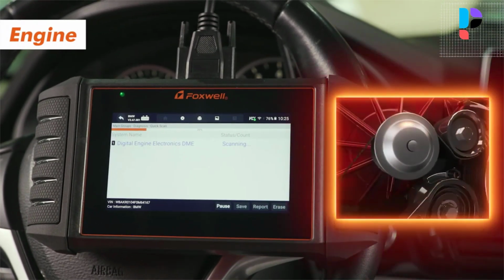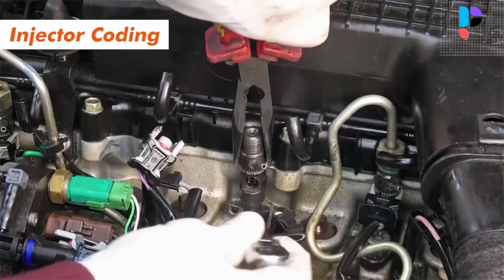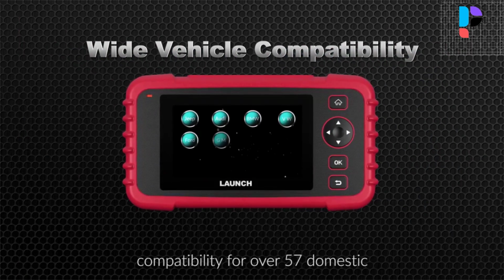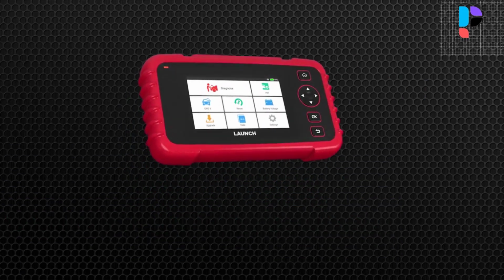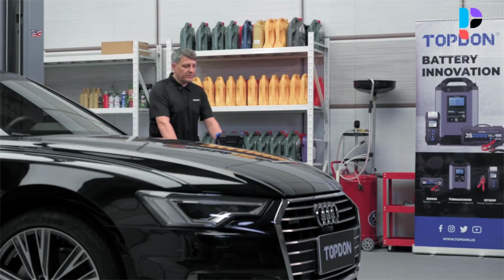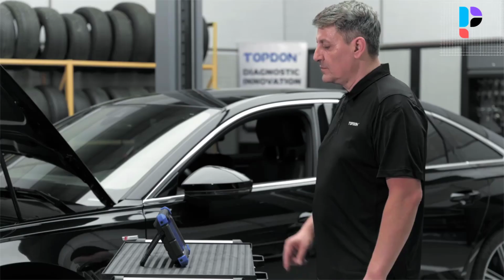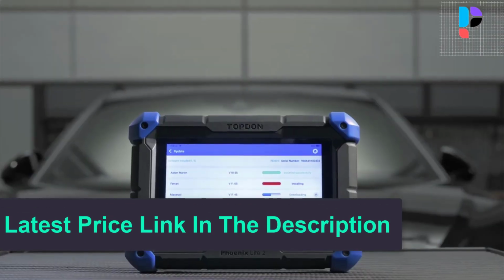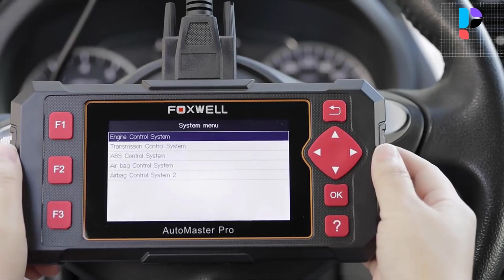✅ Top 5 Best OBD2 Scan Tool In 2025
In this video, we make a new research on the Top 5 Best OBD2 Scan Tool.
This is the Best OBD2 Scan Tool review.
Best time for buying your first OBD2 Scan Tool.

✅ 5.FOXWELL NT716 OBD2 Scanner

✅ 4.XTOOL D8 BT OBD2 Scanner

✅ 3.Launch X431 CRP129X OBD2 Scanner

✅ 2.TOPDON Phoenix Lite 2 OBD2 Scanner

✅ 1.FOXWELL NT604 Elite OBD2 Scanner